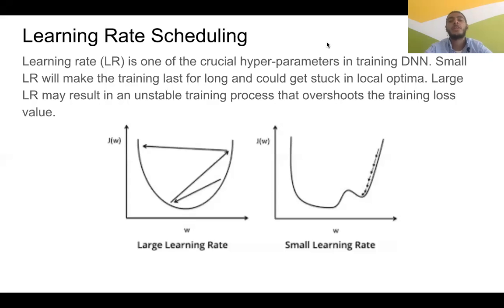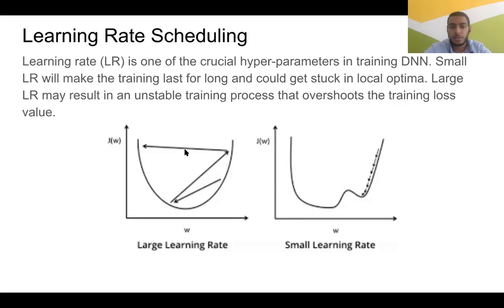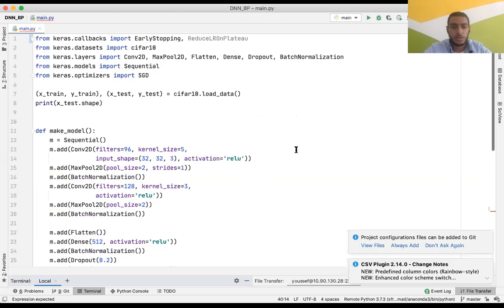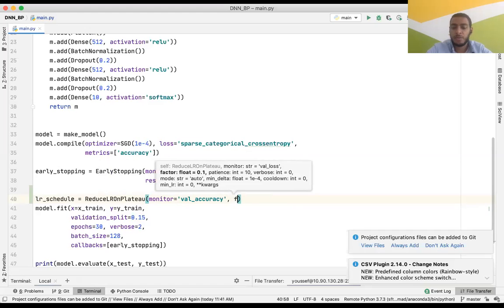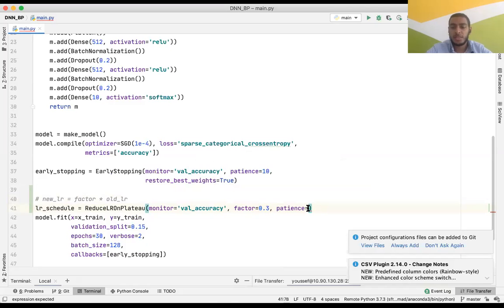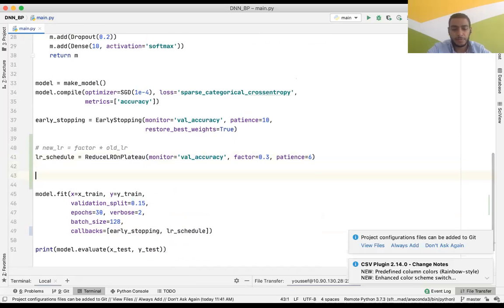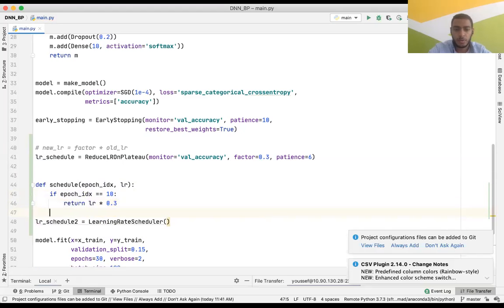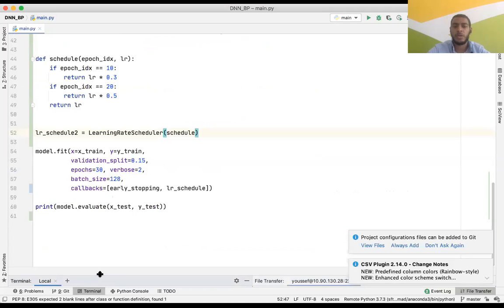Learning Rate Scheduling